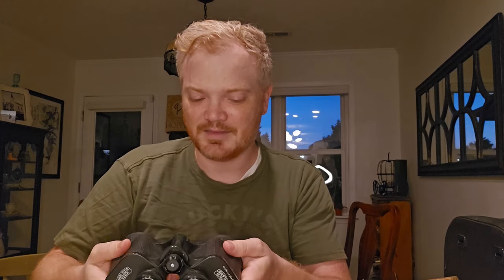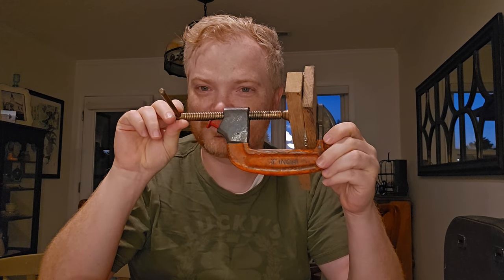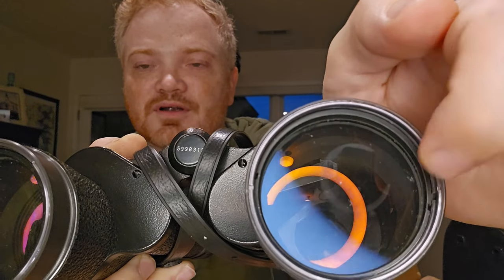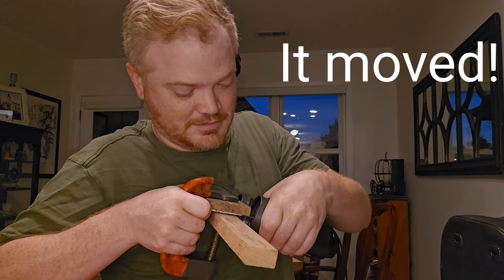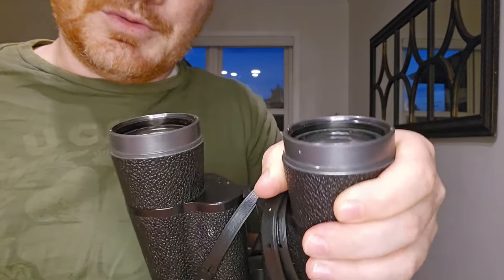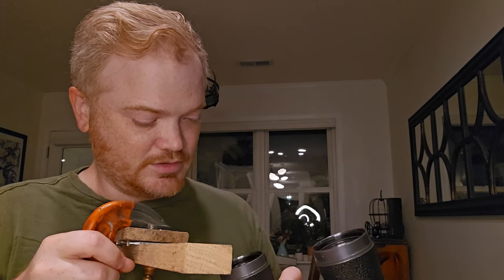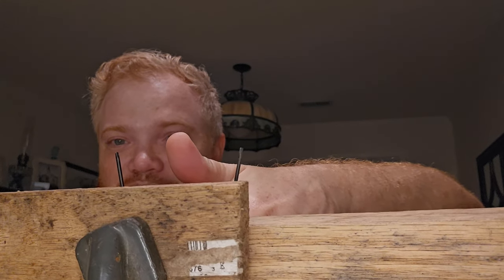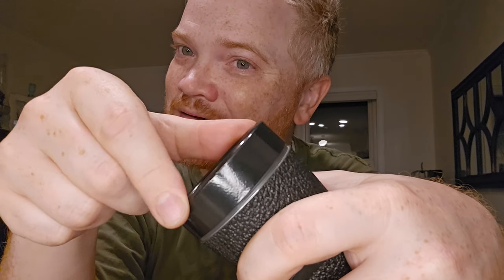Easily adjust the collimation of your binoculars. My recent zeiss purchase as an example.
what to do with your binoculars when the images from your eyes don't line up. Zeiss lense adjustment. zeiss optics binoculars diy did